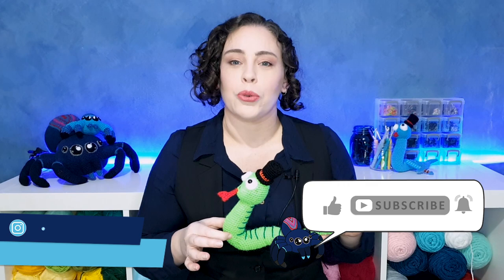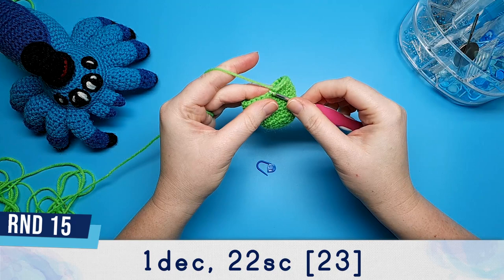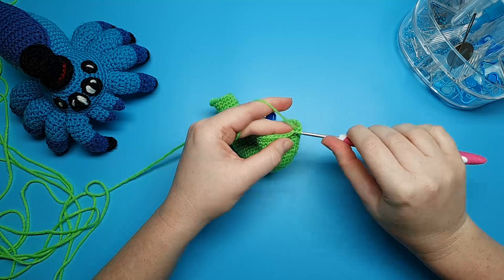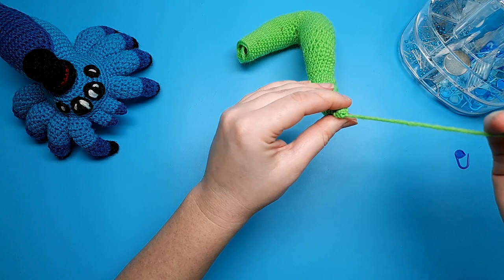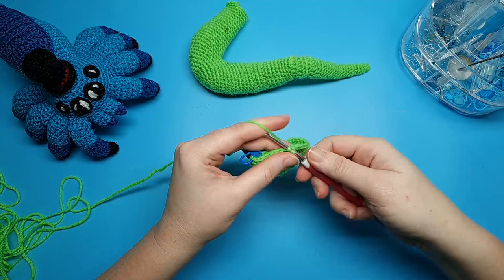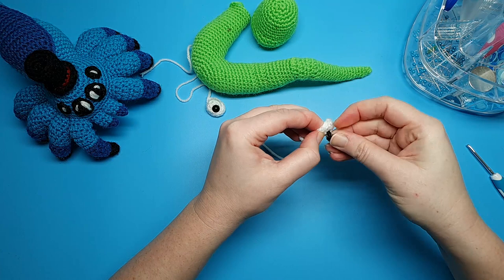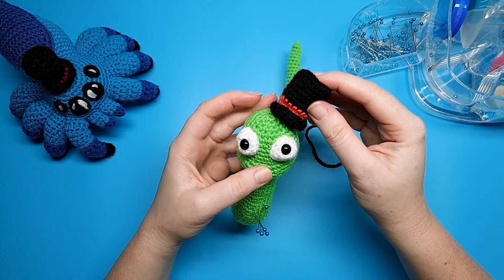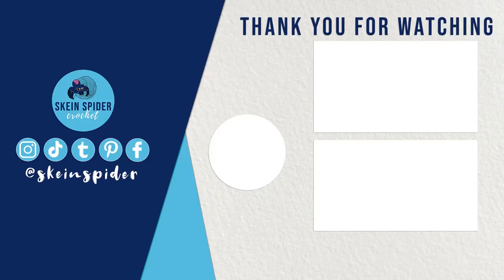How to Crochet Snake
Another Friday, another crochet pattern. This week's is Silly Snake, an amigurumi snake plush with a dapper little hat.

Timestamps:
Materials: 00:29
Neck: 00:42
Tail: 10:31
Head: 24:58
Eyes: 31:26
Hat: 32:36
Assembly: 37:48

This amigurumi pattern and tutorial will show you, step by step, how to crochet a silly snake. I'd recommend this pattern for advanced beginners.

Music & Sound effects:
Sound Effects: